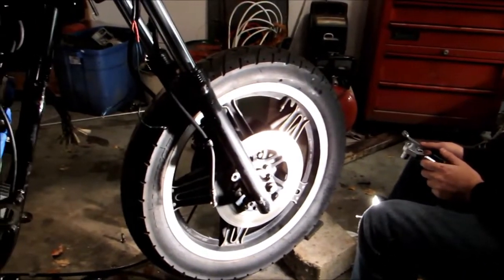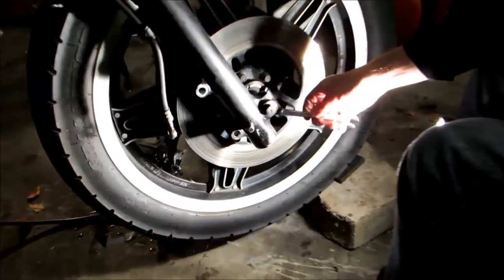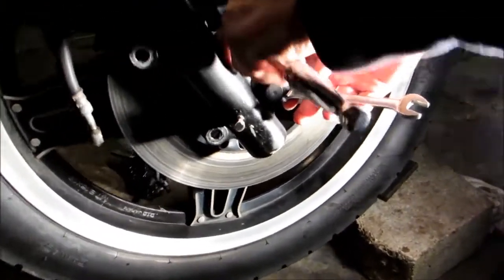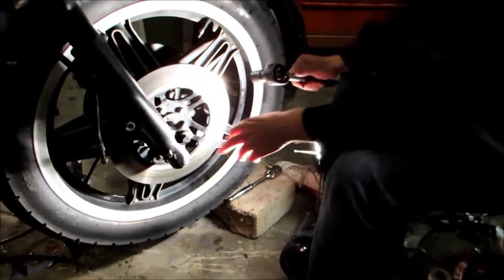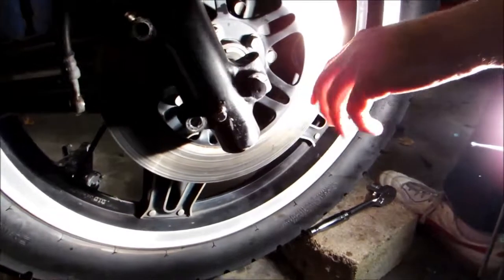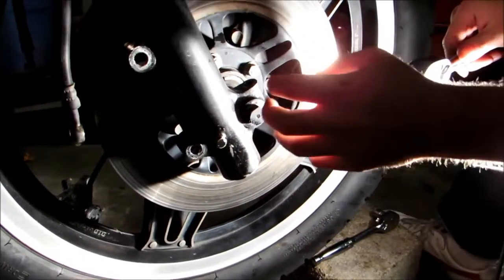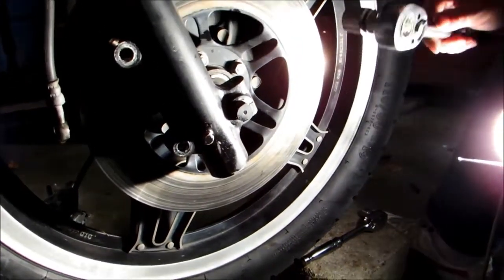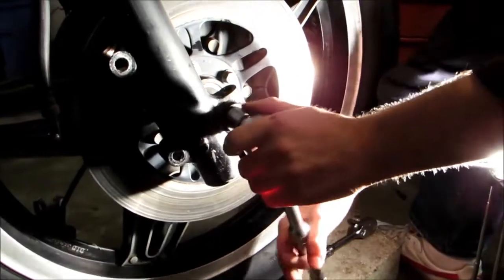Honda CB750 front tire removal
1973 Honda CB750K front tire removal

1. Remove the axle retaining bolt
2. Remove the axle
3. Remove the tire